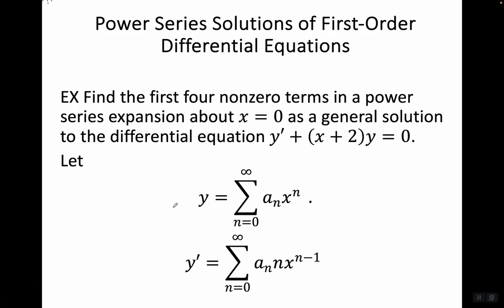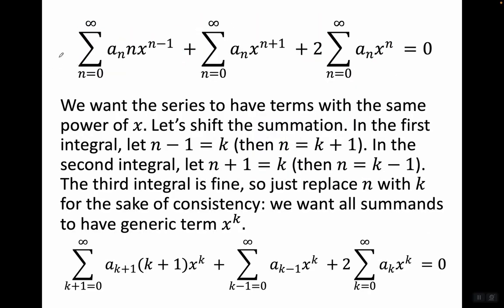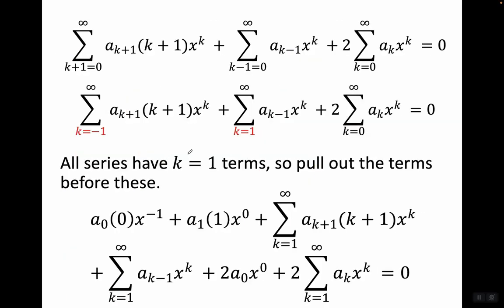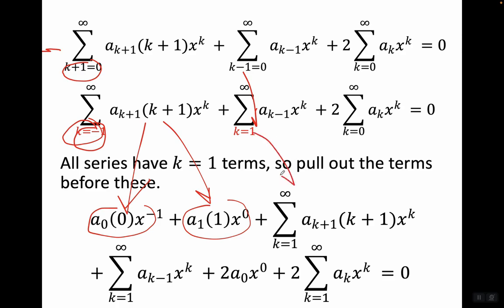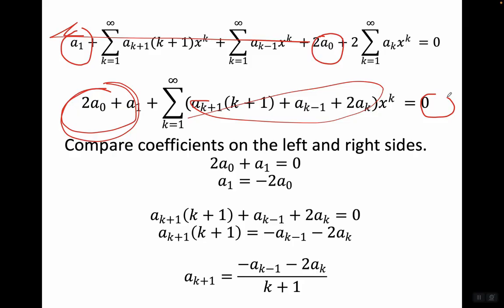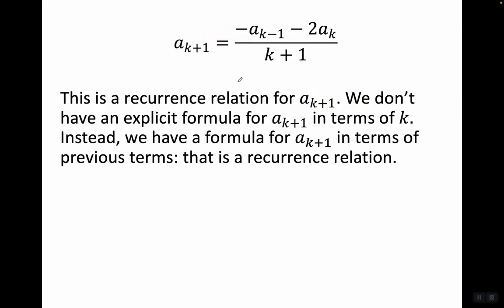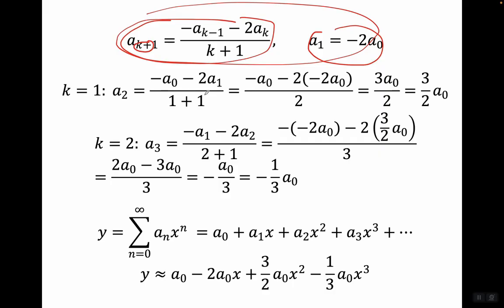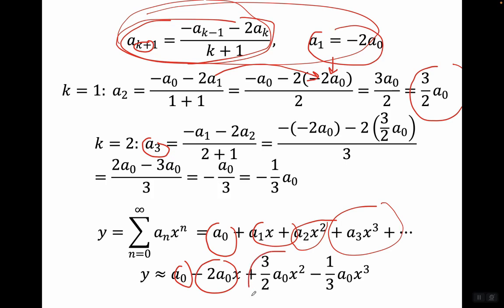Power Series Solutions of First Order Differential Equations